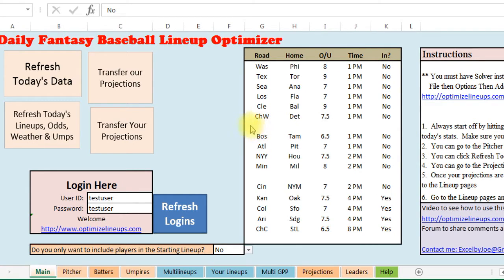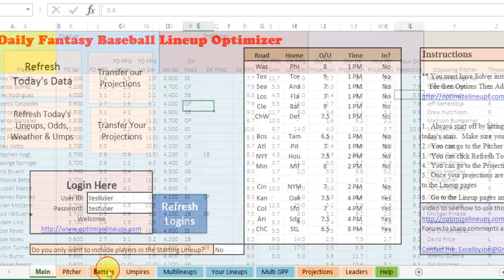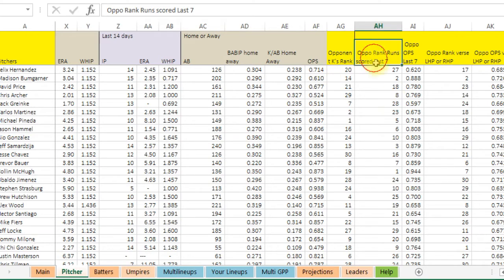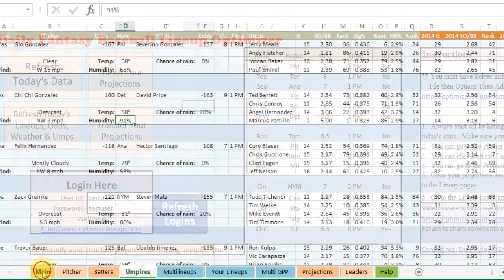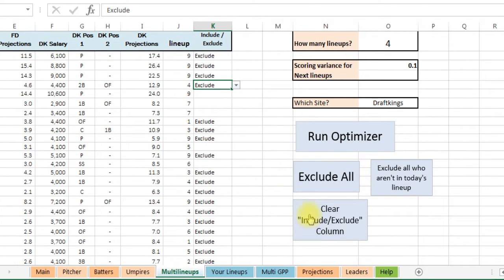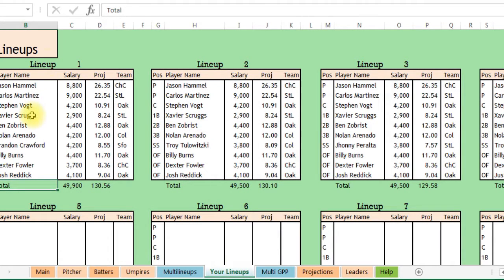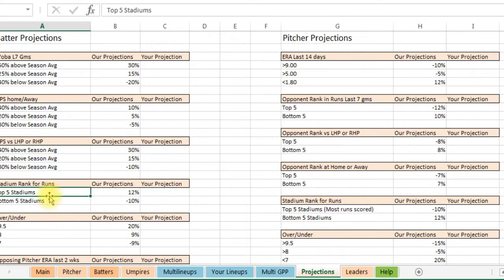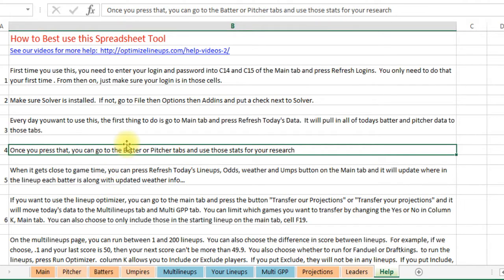DFS Baseball spreadsheet tool version 2 - How to use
I show an overview of how to use our spreadsheet tool for your research for Daily fantasy baseball , how to make your own projections, and how to run optimal lineups, up to 200 lineups.  This is a tool to help save you time in pulling today's stats and picking players for your lineups.

I pull in over 100 columns of stats for batters, pitchers, umpires, weather, odds, Woba, BABIP, ISO, splits and much more.  My lineup tool also makes it easy to get the best optimal lineups.